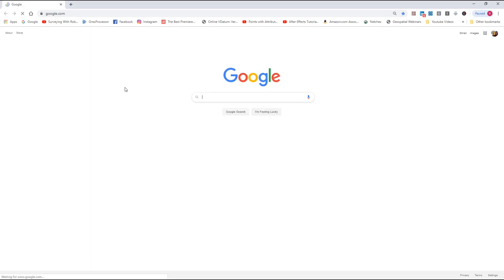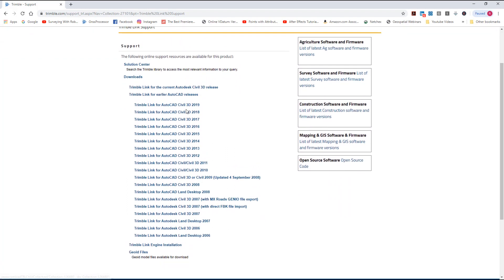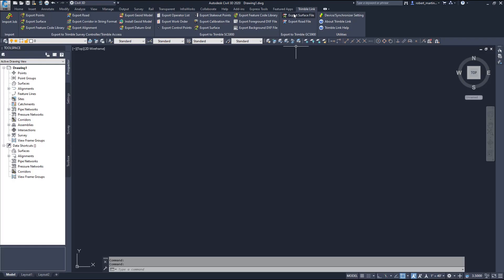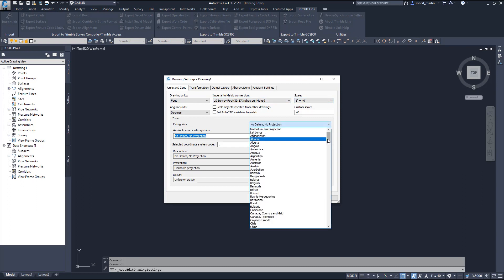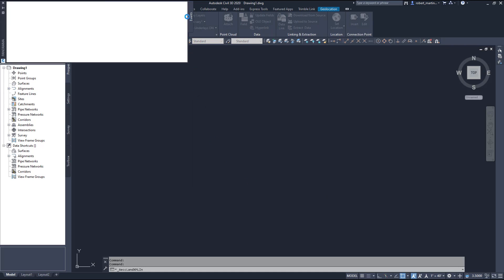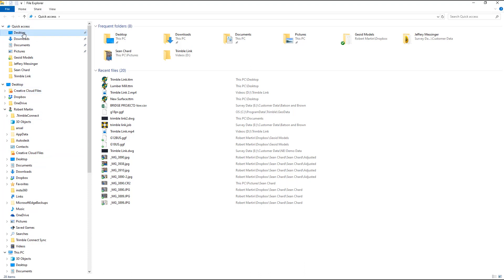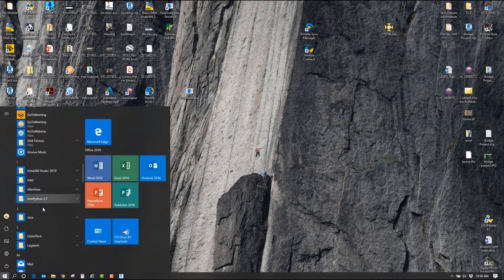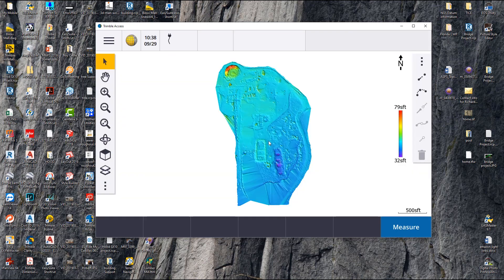Trimble Link for Civil 3D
Use Trimble Link to move files from Civil 3D to your Trimble data collector. DTM's to TTM's, road alignment files. Check it out this could be the missing link you have been looking for. Yep I said that!